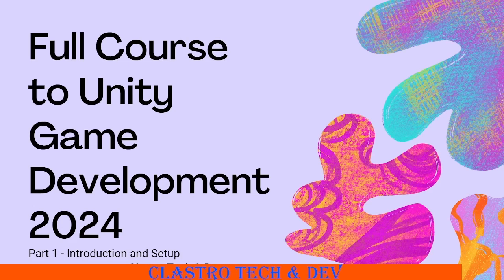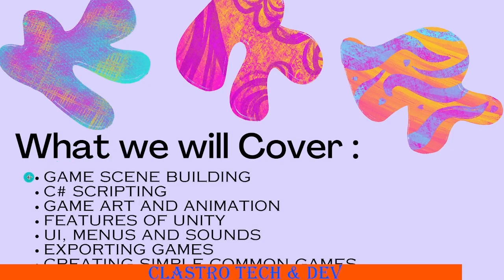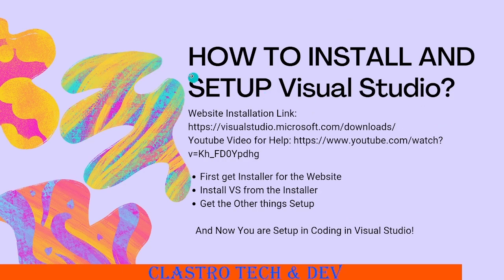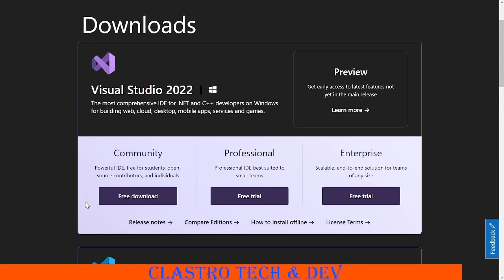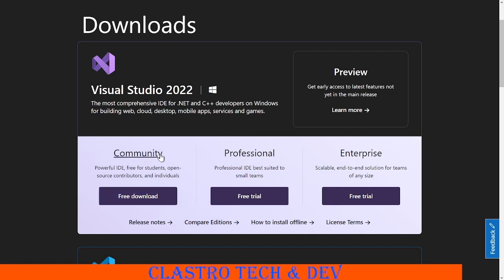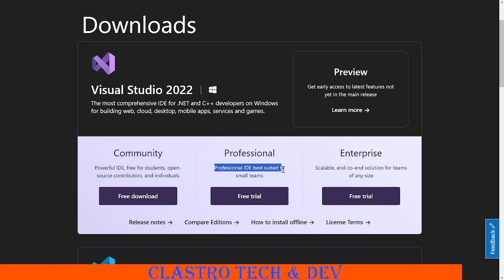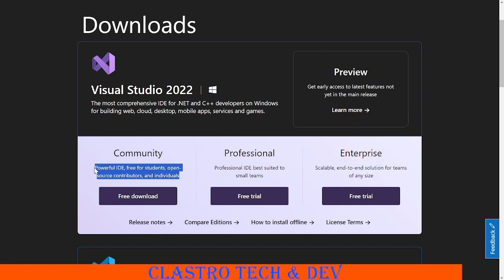Introduction & Setup of Unity | Part-1 | Unity Game Dev Course | Clastro Tech & Dev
Hello Guys, This is Clastro Tech & Dev.
This video is the Part-1 of the Full Course on Unity Game Dev.